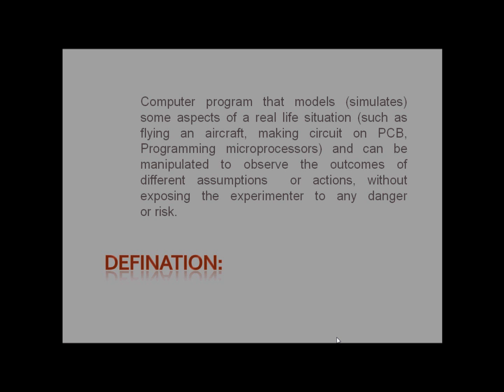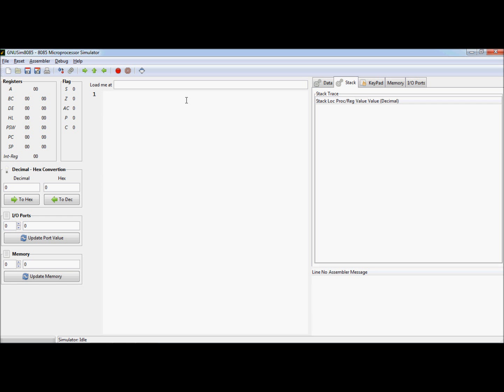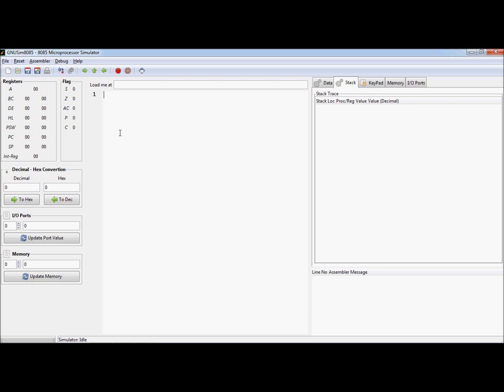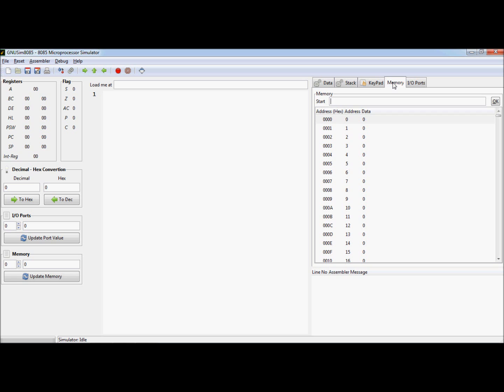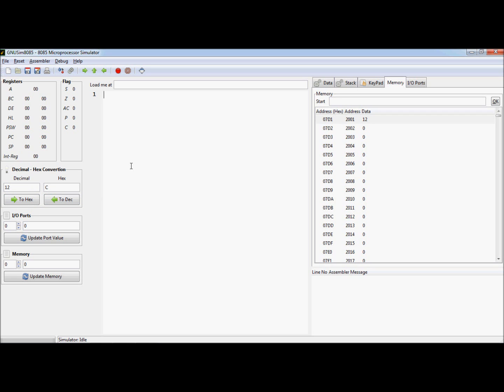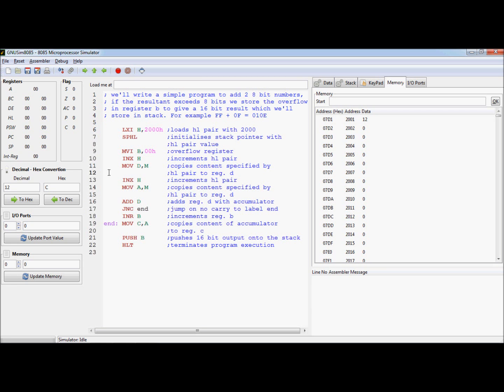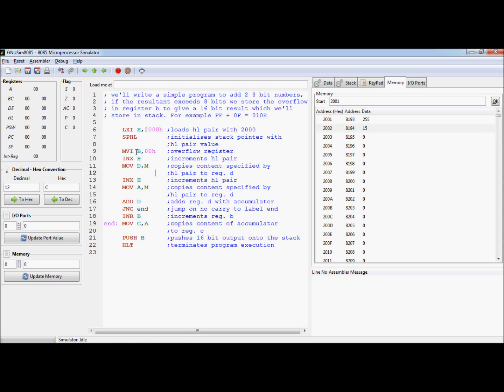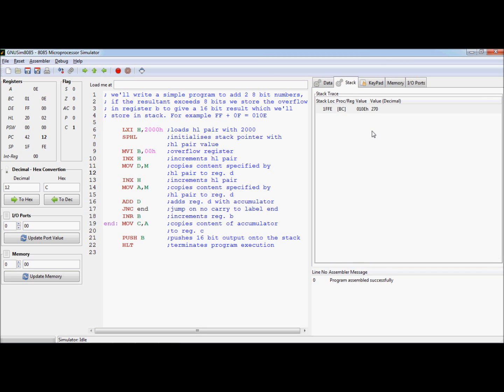8085 simulator with an example of GNUSim8085 simulator